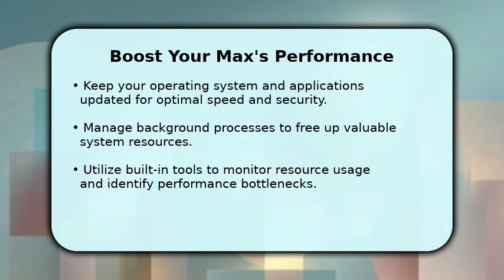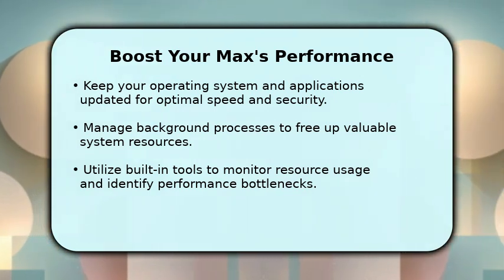How to Use Your Maximum Potential (NEW 2025)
▸ (x) Unlock your full potential with our expert tips and tricks. Discover how to use your maximum in various aspects of life, from personal growth to professional development. Get ready to take control of your life and achieve your goals.

how to use your max, maximal living, personal growth tips, professional development, self improvement strategies, using your potential, maximize your life, fulfillment, potential unlocking, achieving success